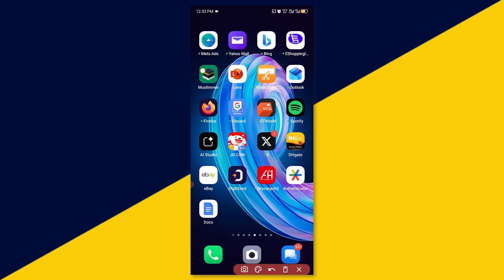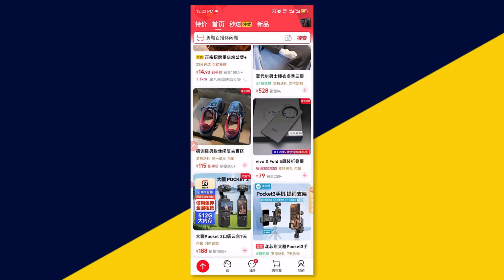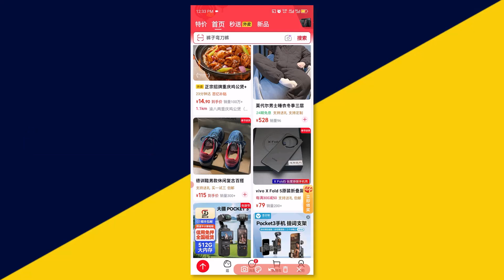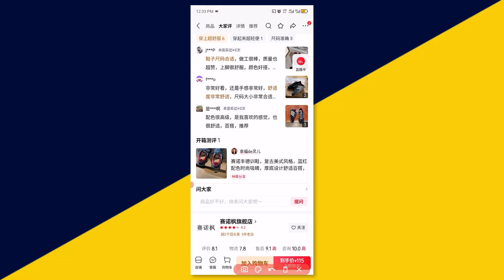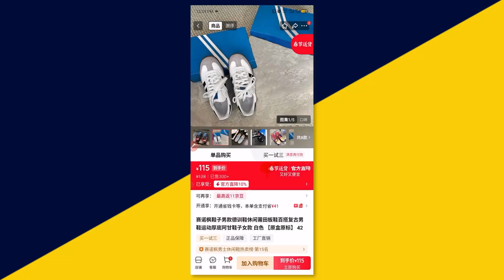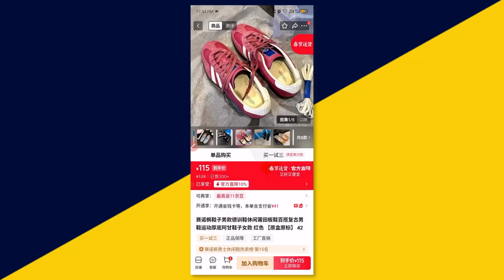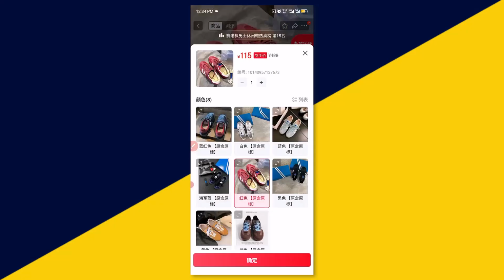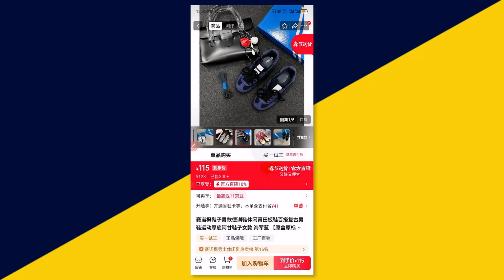Add Items to Cart in JD Shopping App | Step‑by‑Step Tutorial 2026